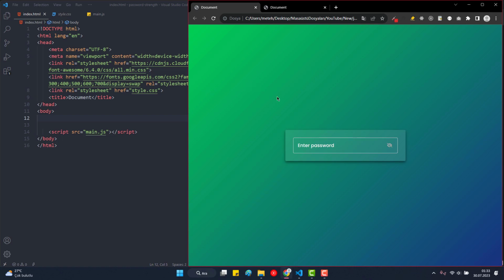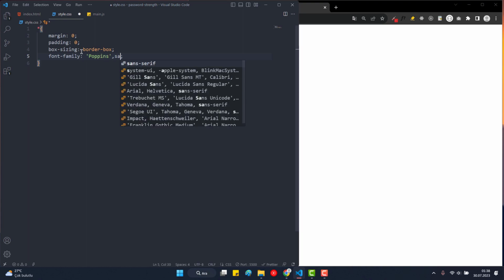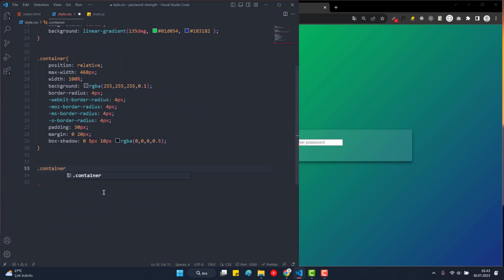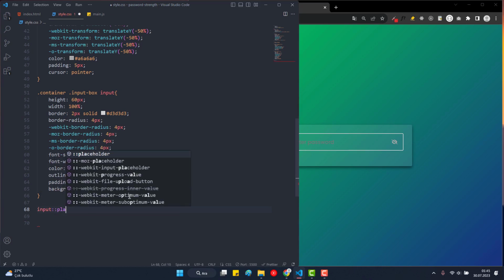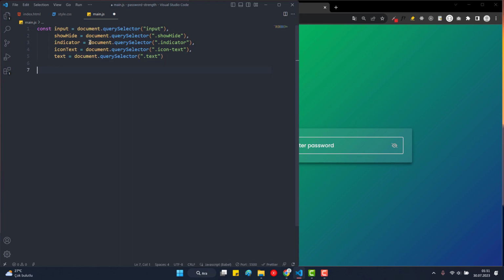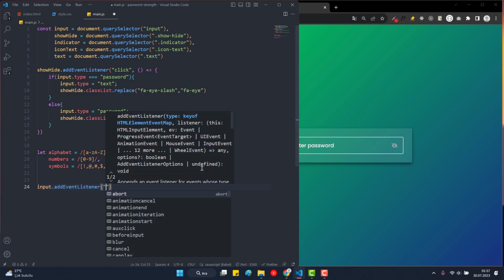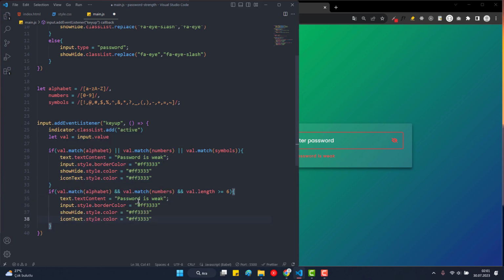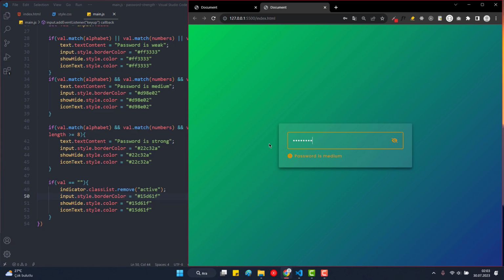Javascript Password Strength Checker With Regex